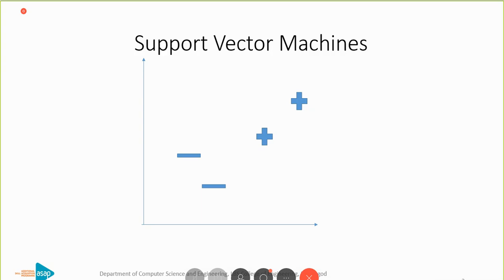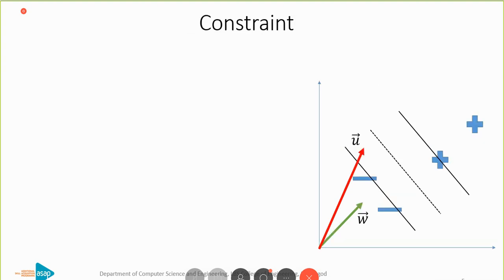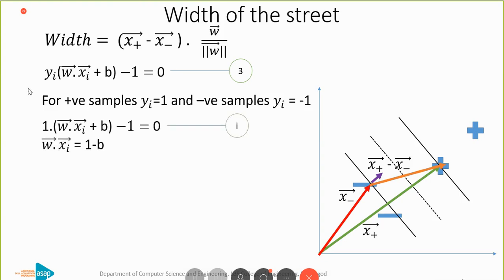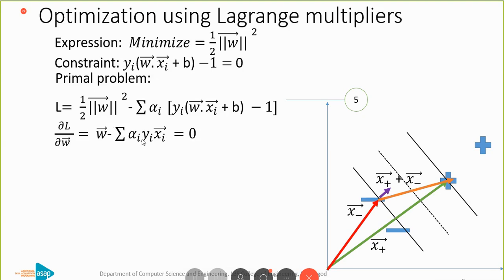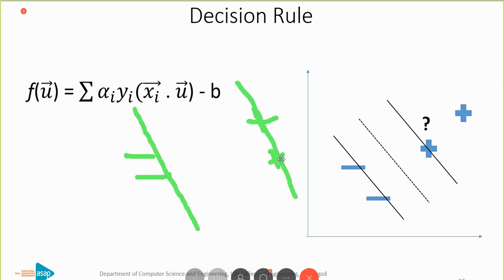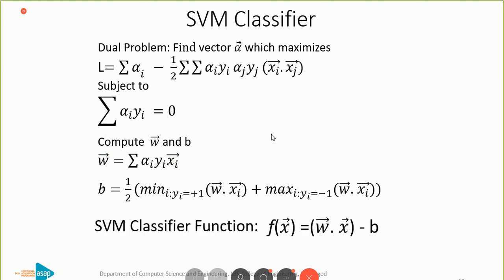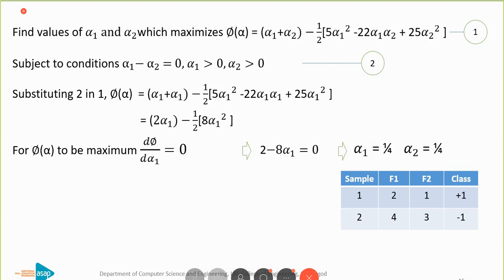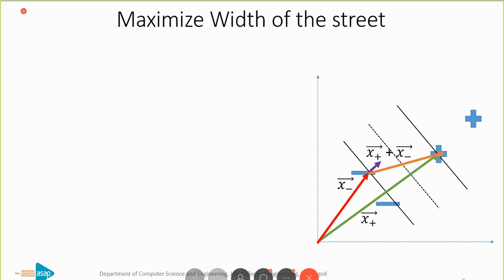IT304 Data Warehousing & Mining Module-4 | S6 IT KTU ASAP Online Class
Information Technology S6 IT304–Data Warehousing & Mining Module-4 Session: Support Vector Machine By Mr. Sarith Divakar M – Assistant Professor, Dept of Computer Science & Engineering, LBS College of Engineering, Kasaragod.